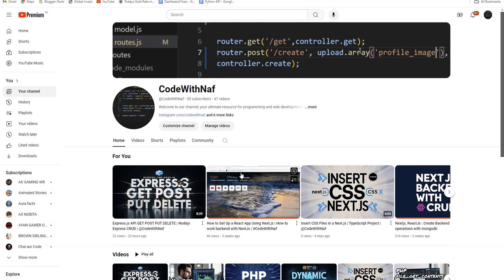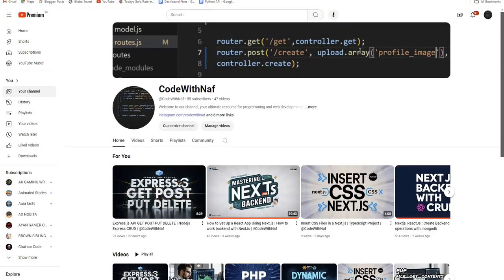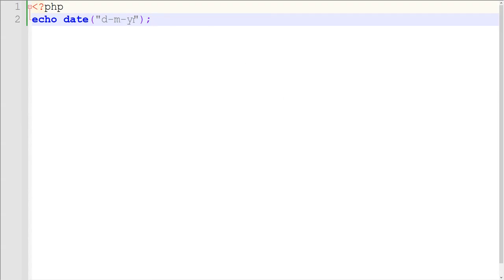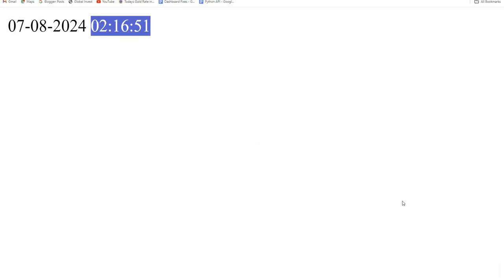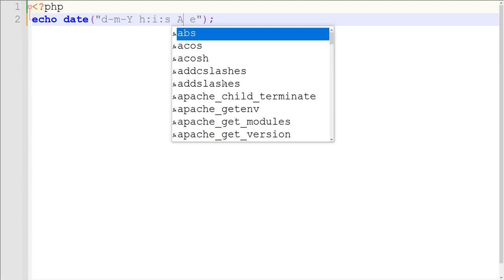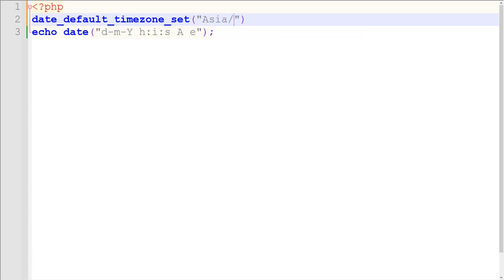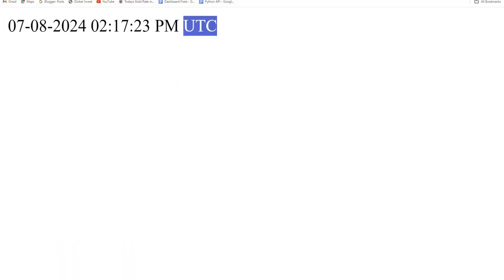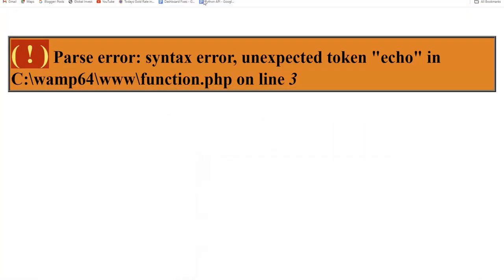16 date | PHP Date Functions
Welcome to PHP Tutorial 16: Comprehensive Guide to PHP Date Functions!

In this tutorial, we dive deep into PHP's powerful date and time functions. Whether you're a beginner looking to learn the basics or an experienced developer seeking to refine your skills, this guide has something for you. We cover everything from simple date formatting to more advanced time calculations and manipulations.

📌 Topics Covered:

Basic date formatting in PHP
Creating and modifying date and time objects
Converting between different date formats
Using timestamps effectively
Handling time zones in PHP

Mastering Date and Time Functions in PHP
Working with Dates and Times in PHP
Comprehensive Guide to PHP Date Functions
Exploring PHP Date and Time Manipulations
Date Handling and Formatting in PHP
Using PHP to Manage Dates and Times
Date and Time Operations in PHP
Practical Date and Time Functionality in PHP
Efficiently Handling Dates in PHP
PHP Date Functions - Tips and Tricks